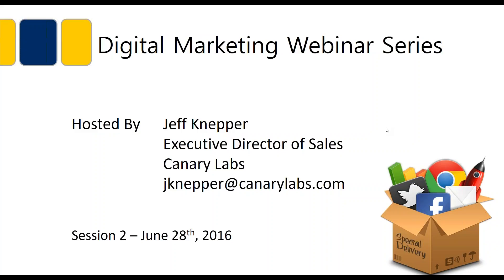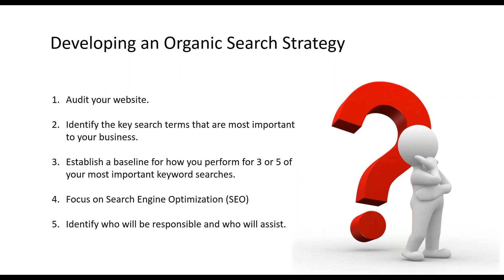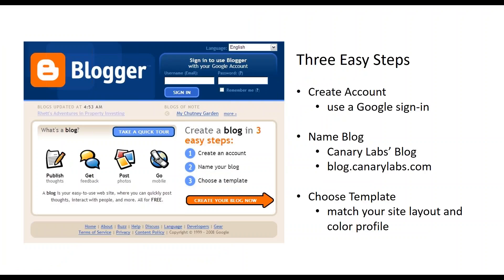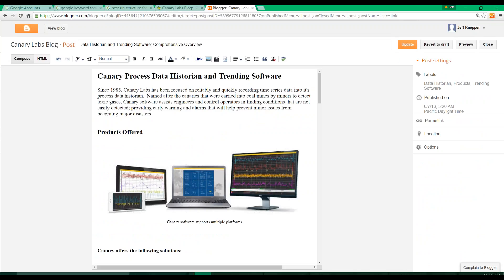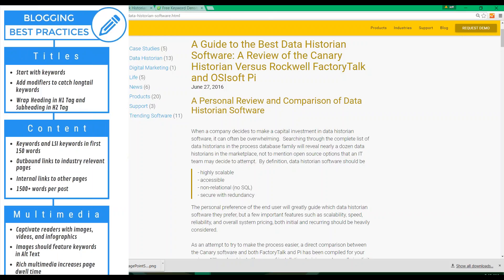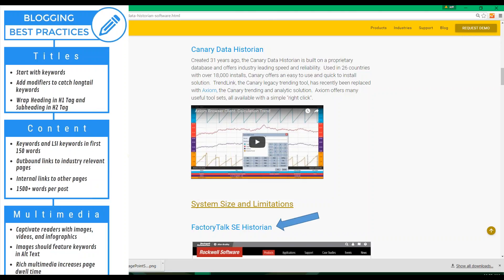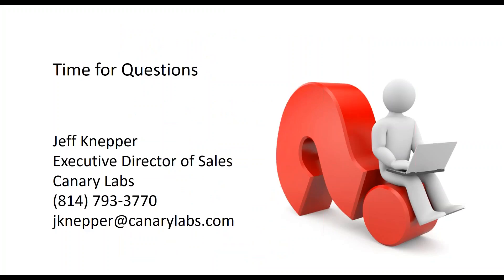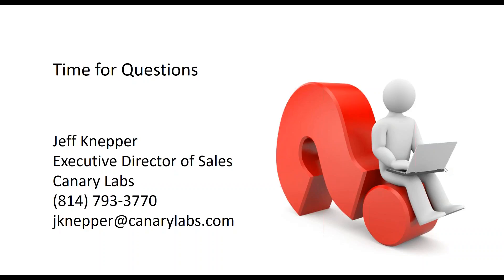Blogging for Business: Strategically use blogging to increase your reach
Learn best practices to increase your organic search by strategically blogging.